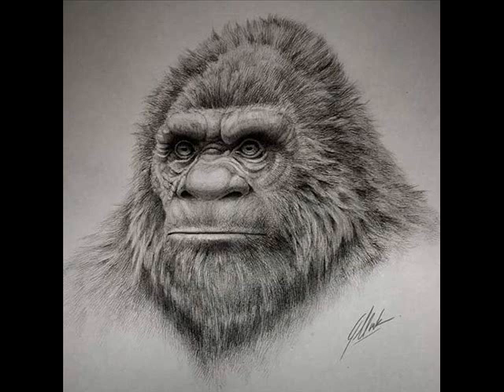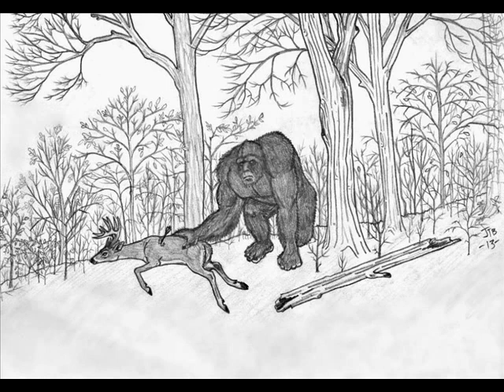Bigfoot in upper New York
This witness wished to remain anonymous, he describes his encounters in upstate New York. First art image is courtesy friend and artist  Justin Mark and sketches courtesy friend and artist Jerry Bishop.